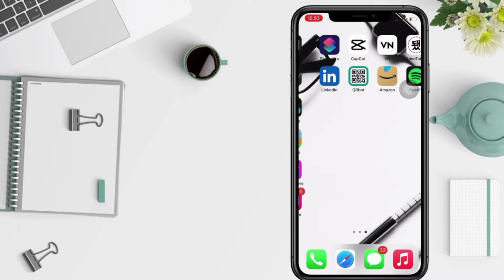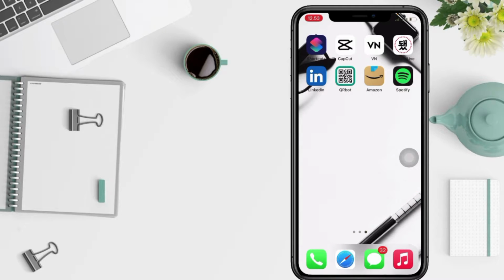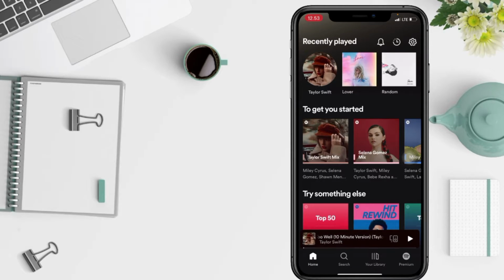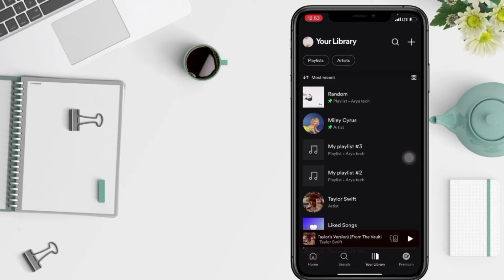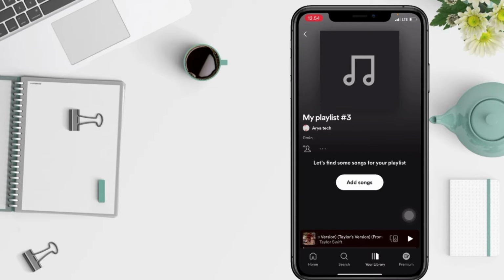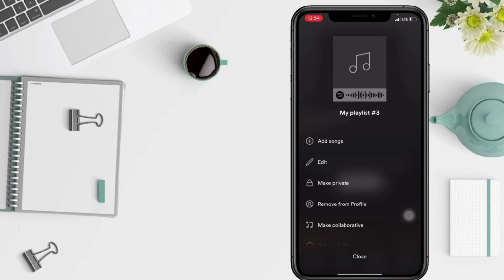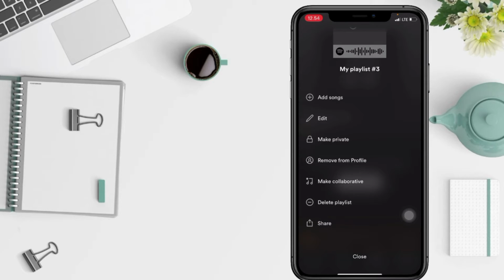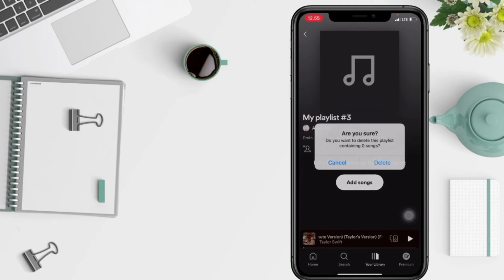How To Delete A Playlist On Spotify | Remove Spotify Playlist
Hi guys, in this video I'll show you how to delete a playlist on spotify.

*this video is related to :
how to delete a playlist on spotify
how to delete a playlist on spotify on iphone
how to delete playlist on spotify 2022
how can i delete a playlist on spotify